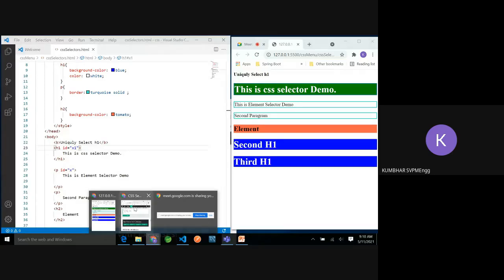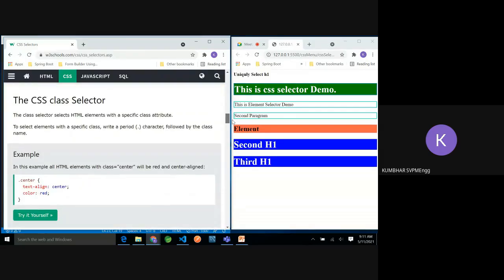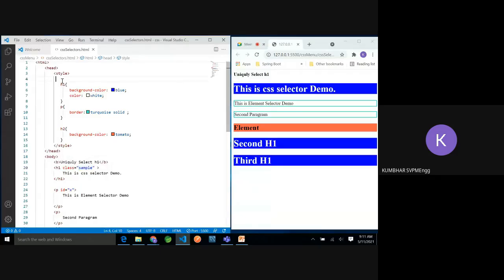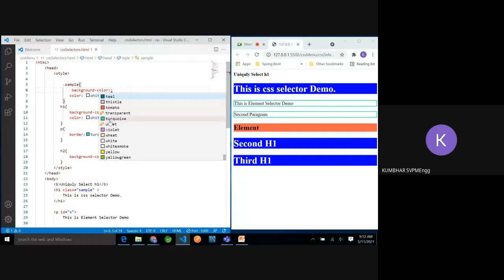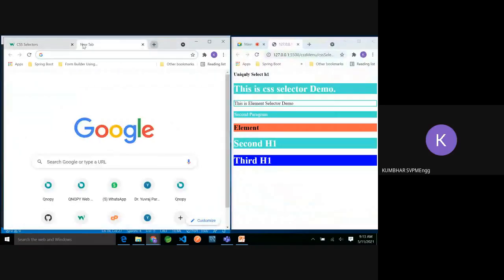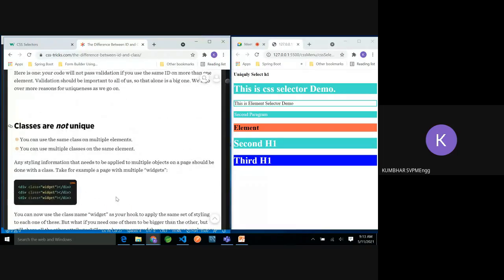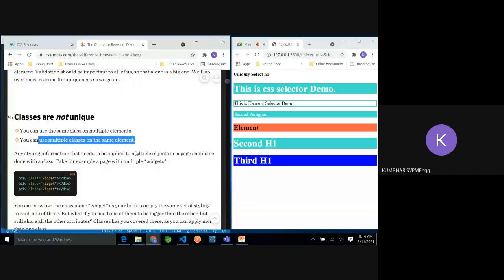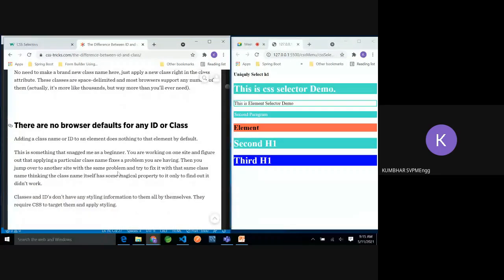7 CSS Selectors Part 2 Class Selector